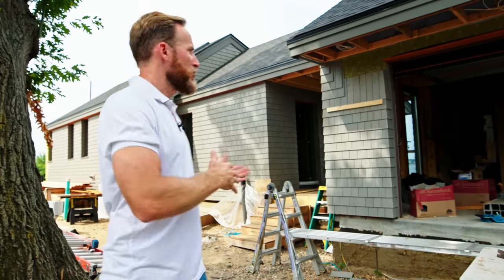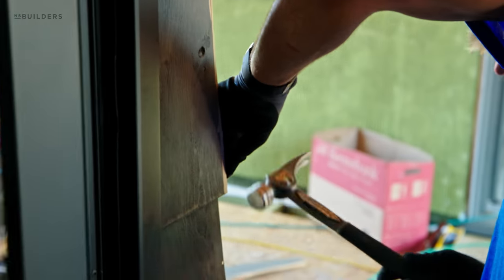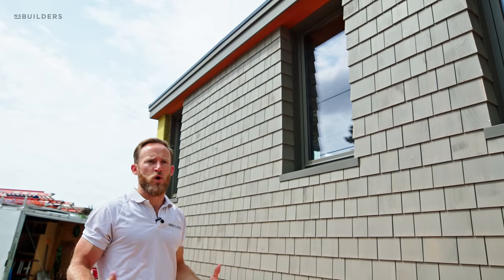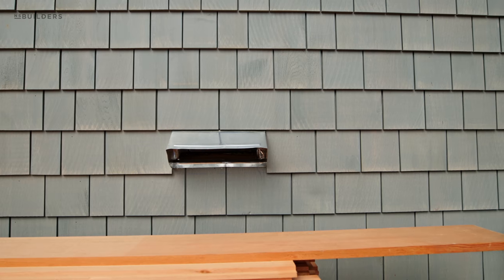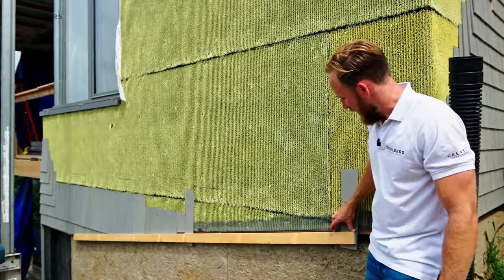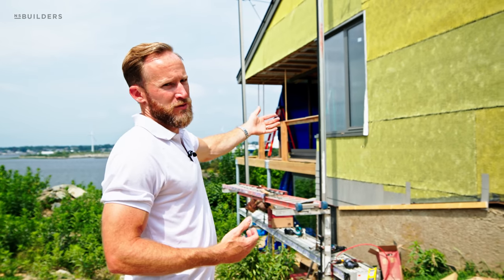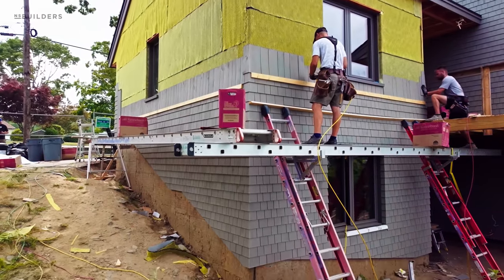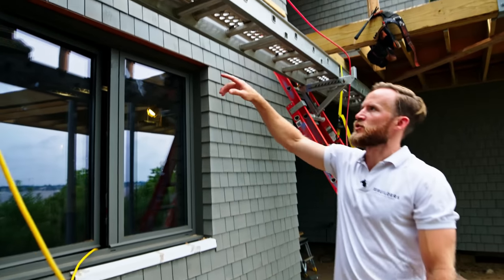Modern Shingle detail you won't see often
Showing how to put a modern take on the classic cedar shingle.

PRODUCED BY:
Motif Media